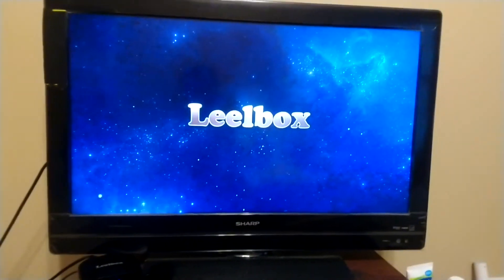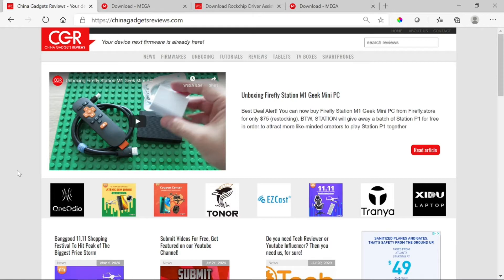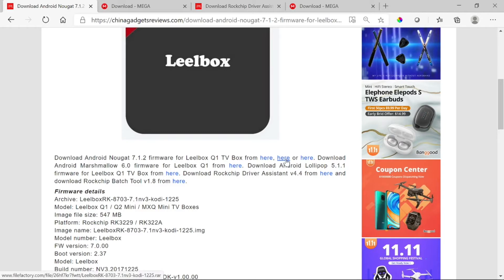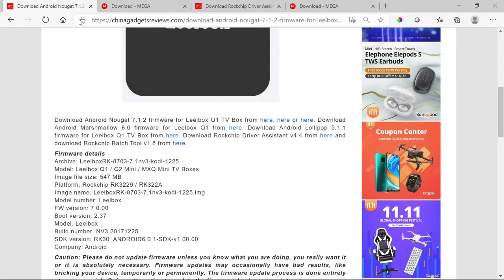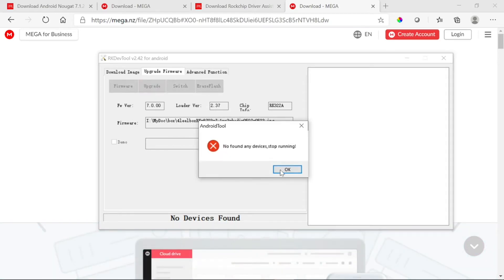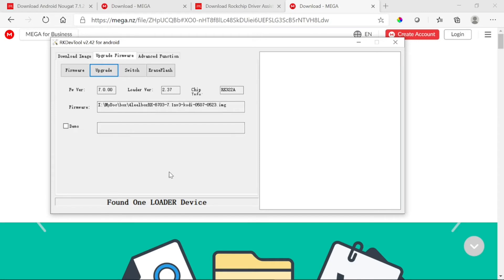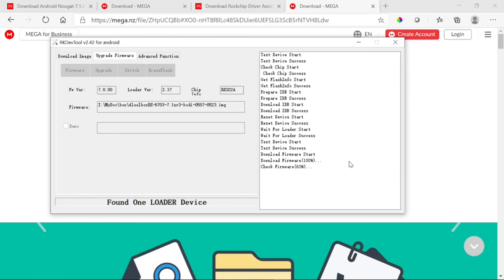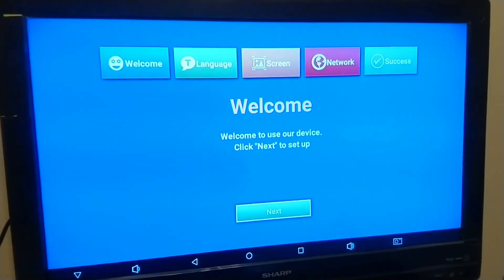🛠️ Fix Android TV Box Not Working - Stuck On Boot Mode - ⚠️ Do Not Throw Away Your TV Box ⚠️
Having issues with your Leelbox Android Box (or any Android TV Box) that doesn't work and is stuck on boot mode? Here is how to fix it!

Things required to fix this problem:
1. A double-headed USB cable  (A male to A male).
2. Toothpick or Q-Tip
3. An image file (.img extension) - Leelbox Q2 Mini image file was used for this video:
4. Driver Assistant:
5. USB Burning Tool (Google search for USB Burning Tool, if doesn't work use the following)

“Woodworking Made EASY”. The World's Largest Collection of 16,000 Woodworking Plans.